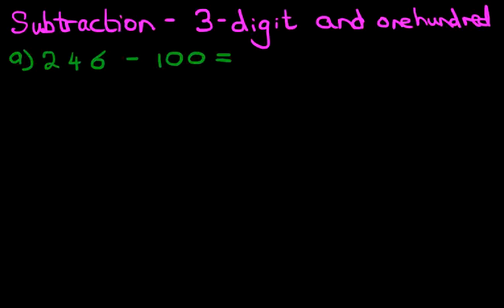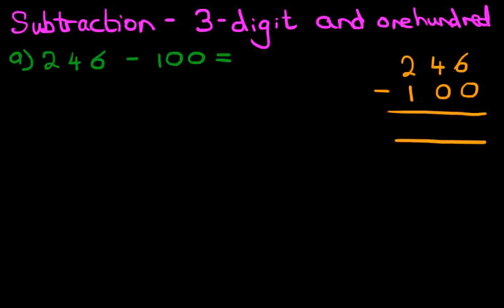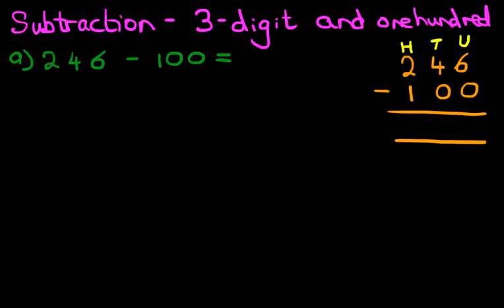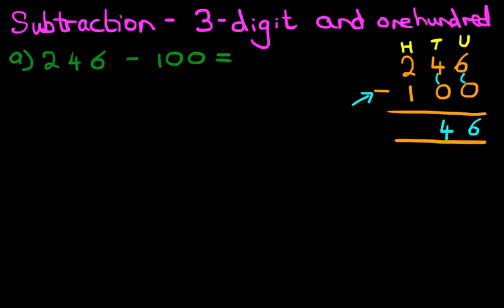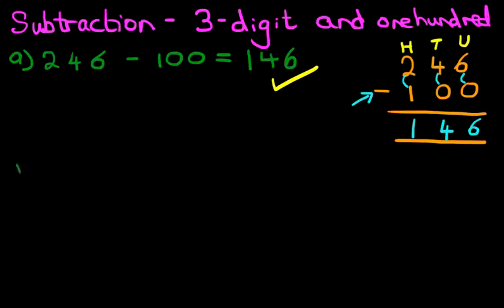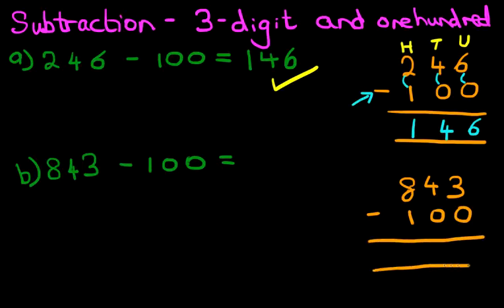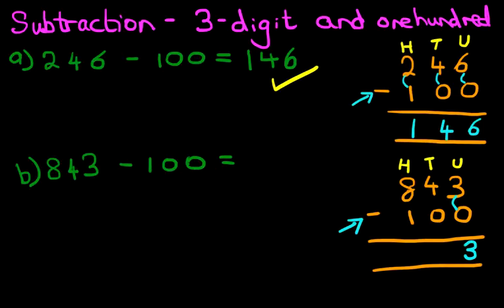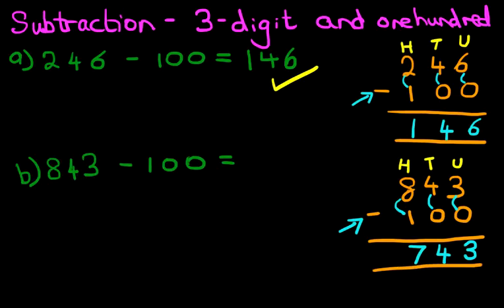Subtraction - 3 Digit Numbers and Hundred